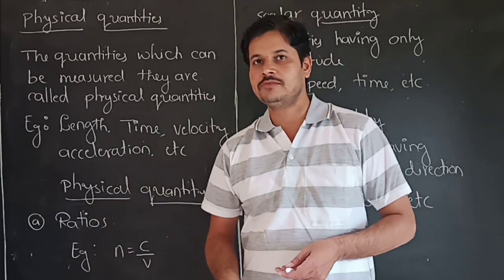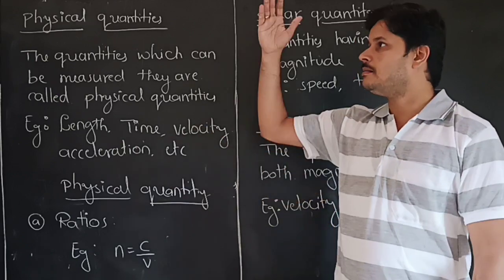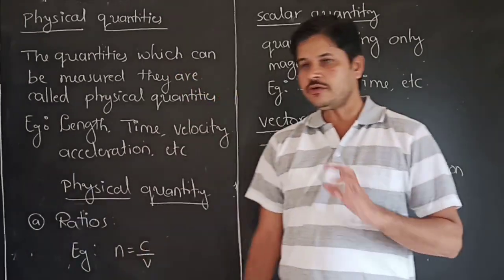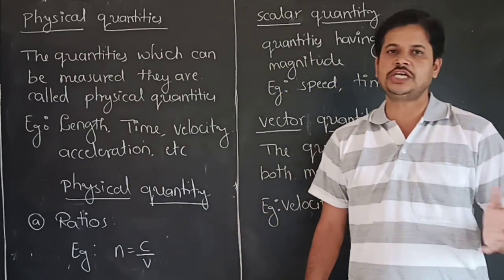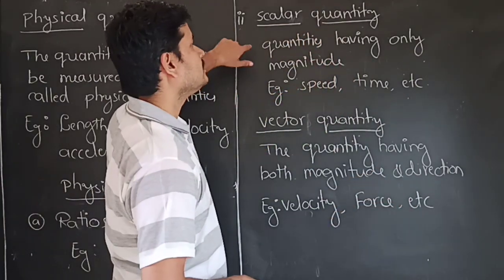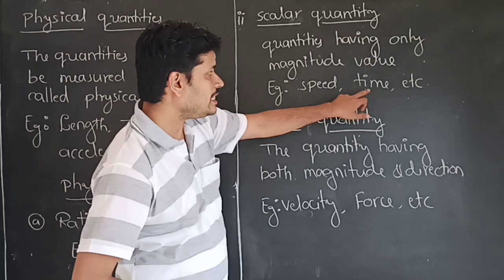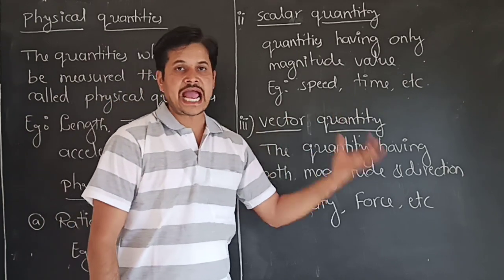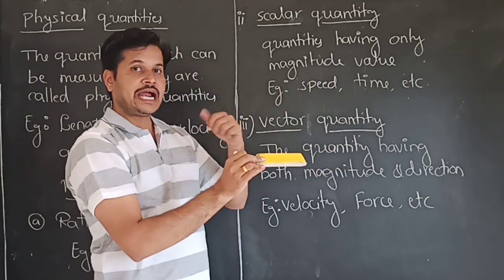units and measurement part-2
units and measurement. physical quantity, ratios, scalars, vectors quantity